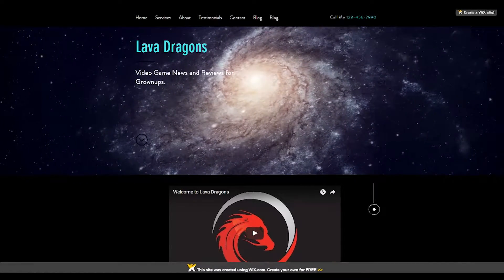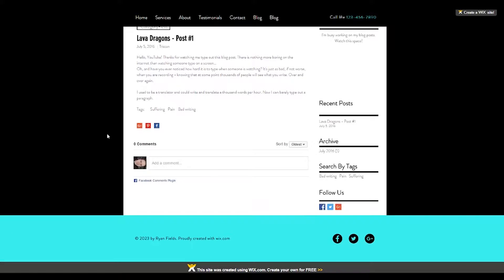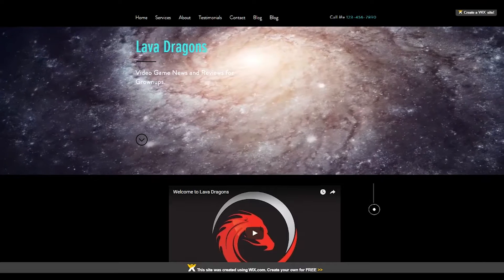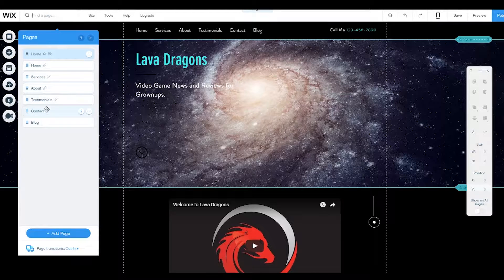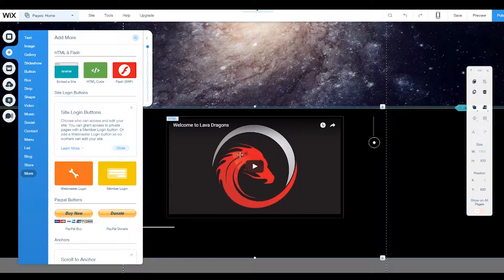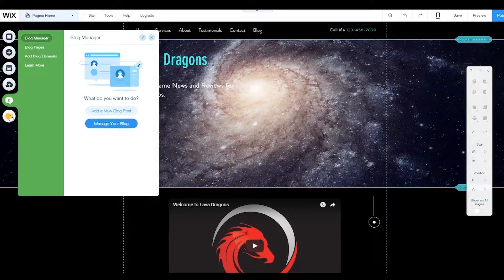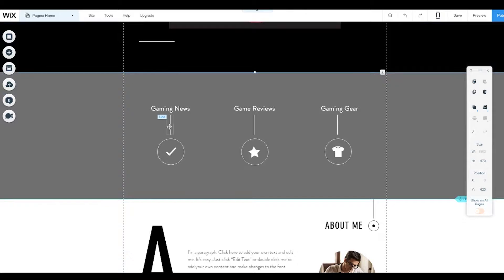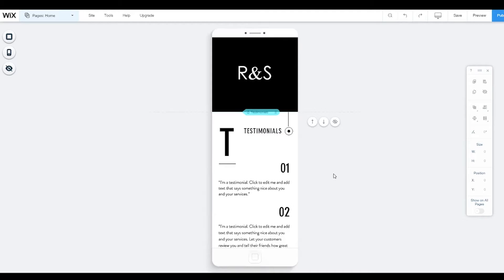Wix Tutorial 2016 - Introduction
Welcome back to our Wix Tutorial series! Today we want to give you an introduction to the new Wix features and explain why we've avoided it in the past. Truth be told, Wix has had a rough history, in regards to search engine optimization. It seems that they're taking some serious actions to improve, though. That being said, we felt it was time to check out Wix out again.

This first video gives a general overview of what Wix is and what you can do with it. We will build a site with Wix from the ground up.